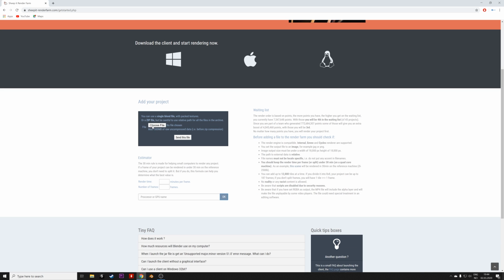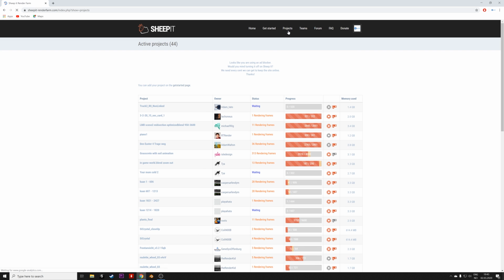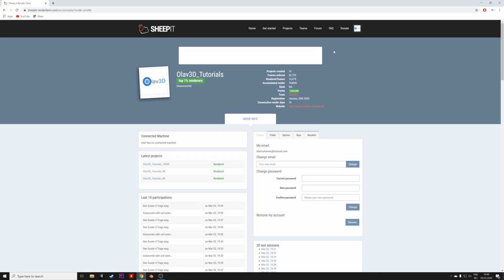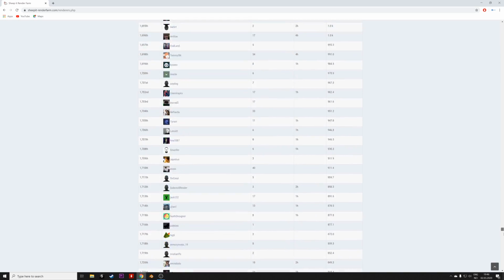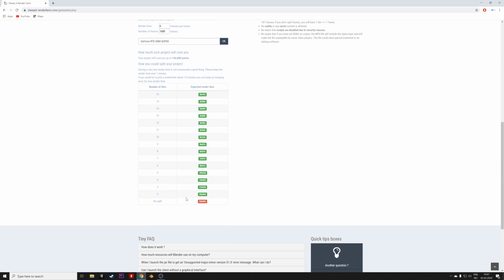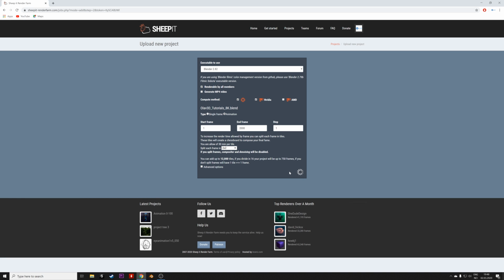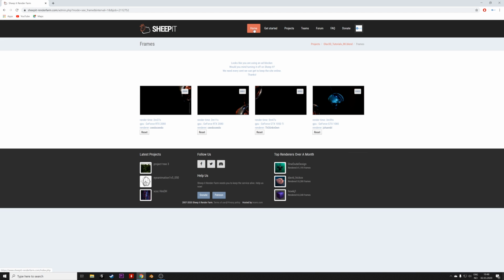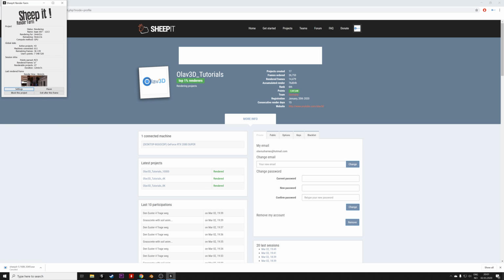How to Render 8K Blender Animations Quick for Free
In this tutorial I will teach you how to render large projects quickly by using the free Sheepit render-farm.